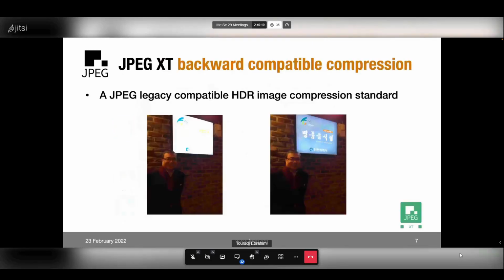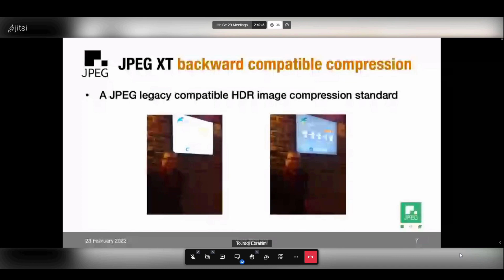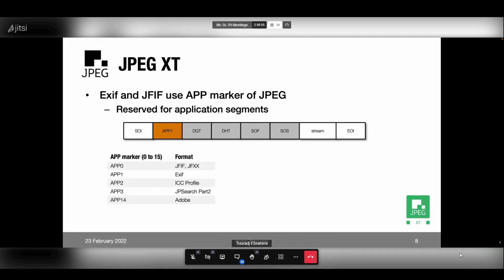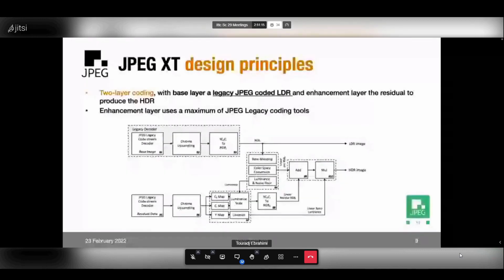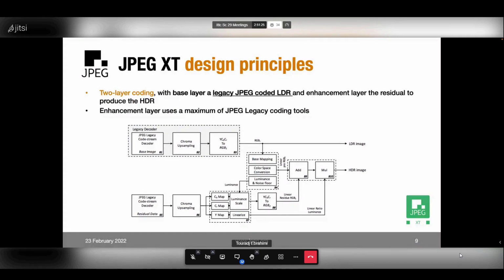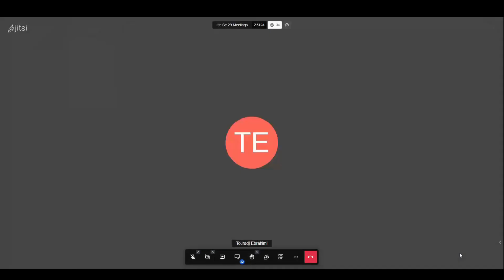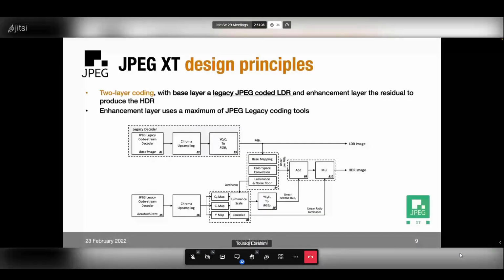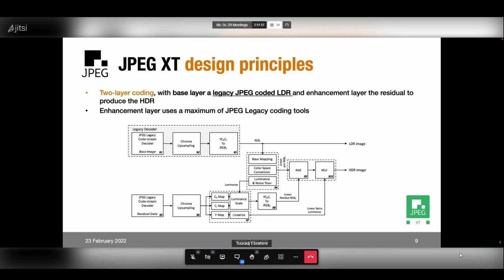4 JPEG XT